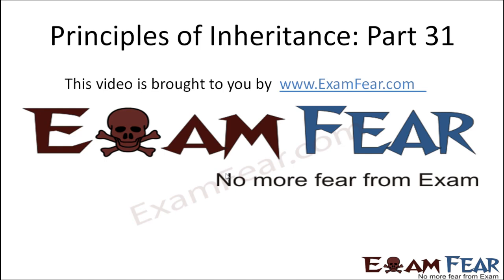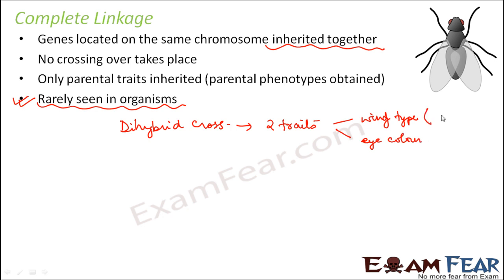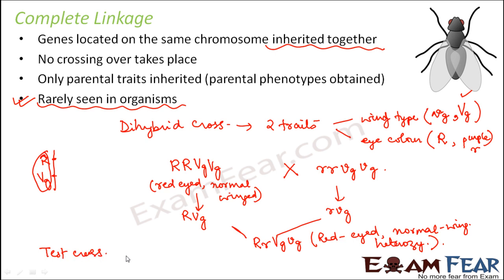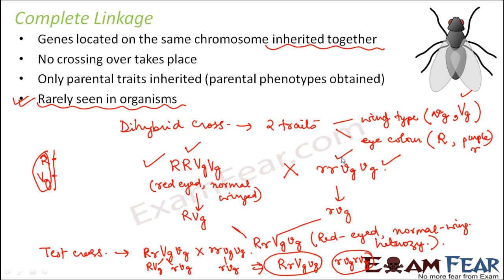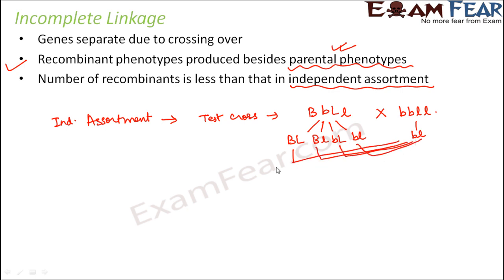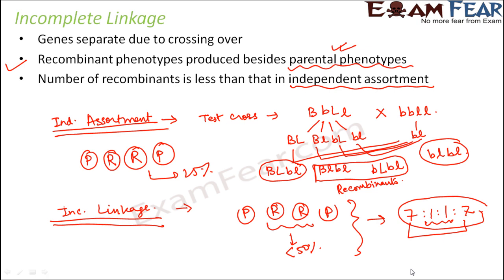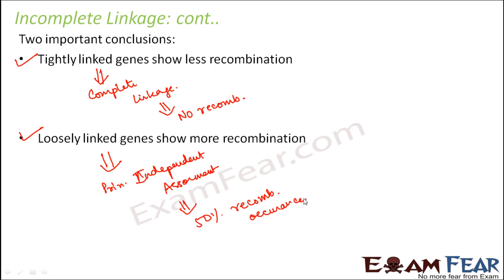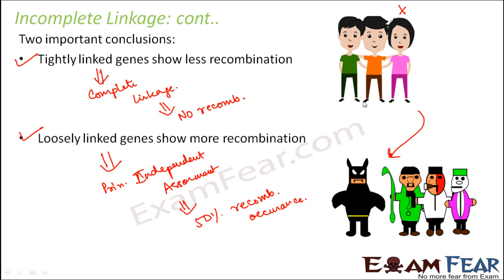Biology Inheritance Principle part 31 (Complete & incomplete linkage) class 12 XII